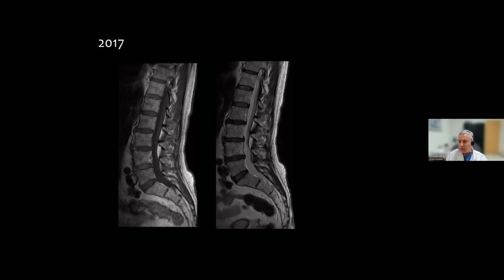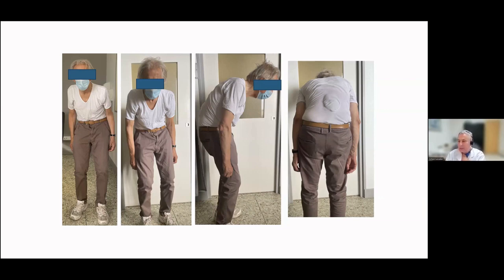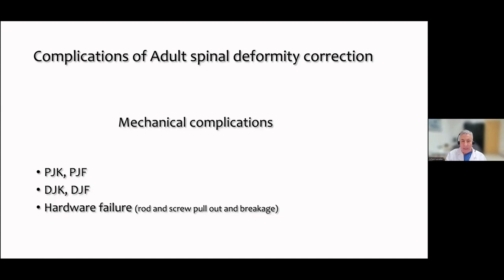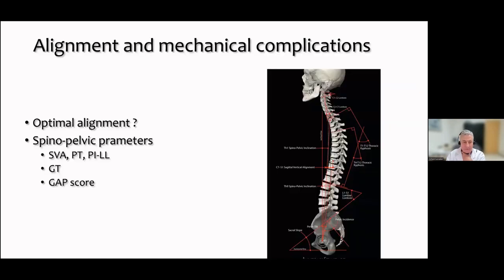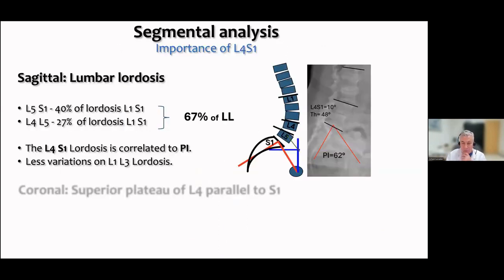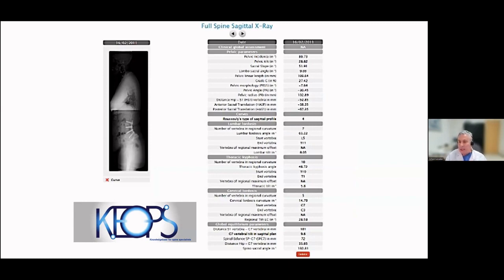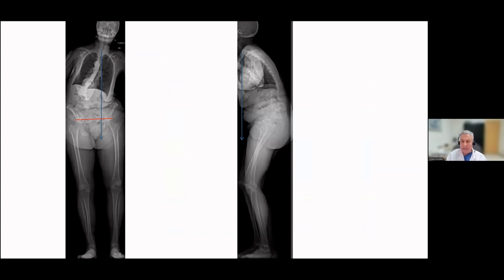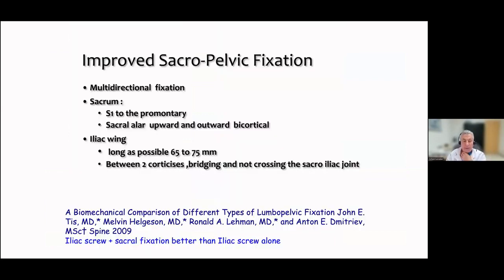Complications in deformity surgery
Dr. Richard Assaker
France